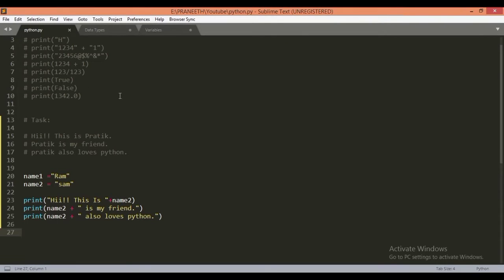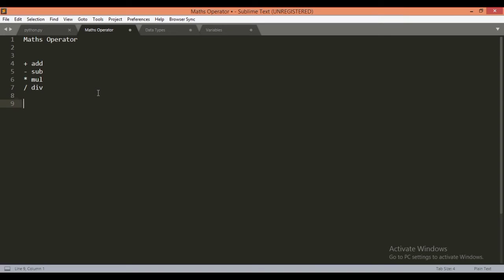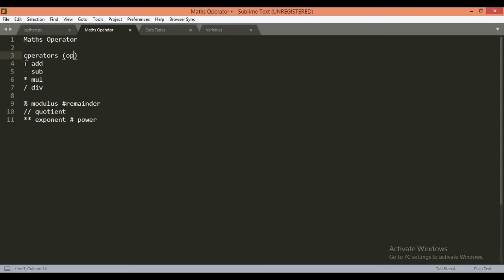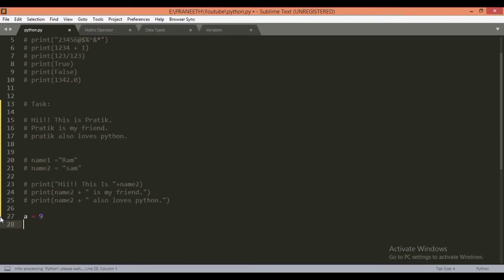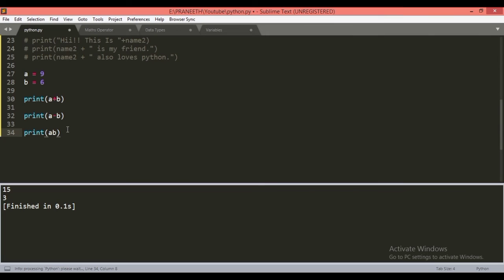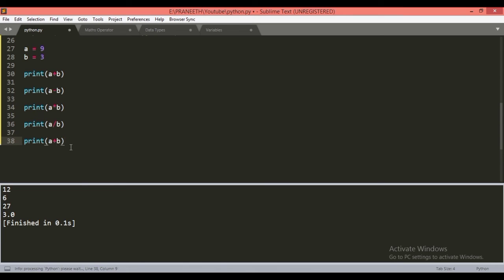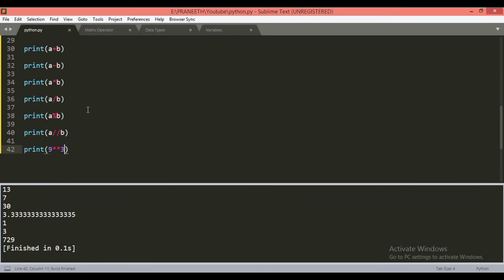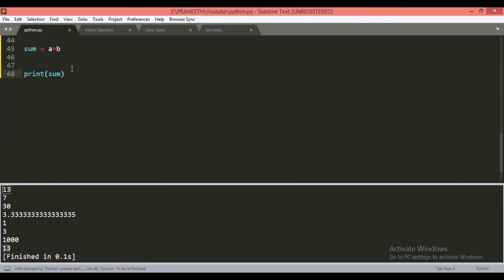Operators-07 | Learning Language 04 | GOLD-IN-ICPC-FOR-INDIA | VIDEO SERIES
Mathematical Operators used in Programming Languages.
Used to do Basic Calculations in Languages...

Wanna Ask Some Doubts??